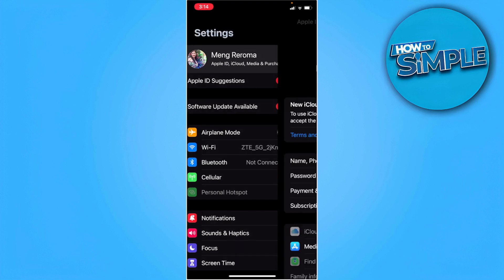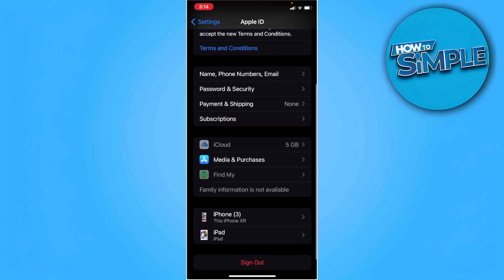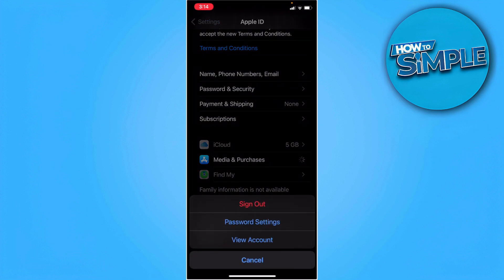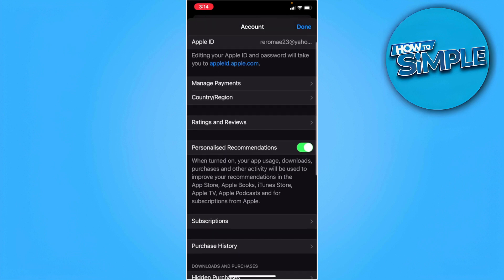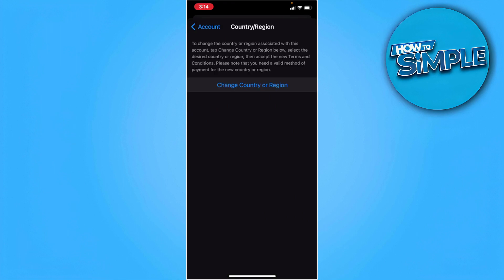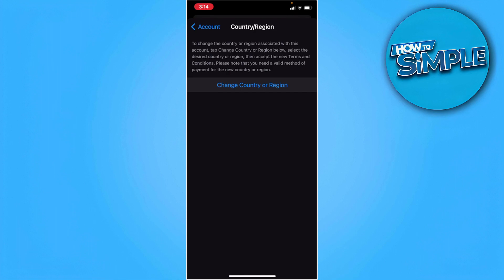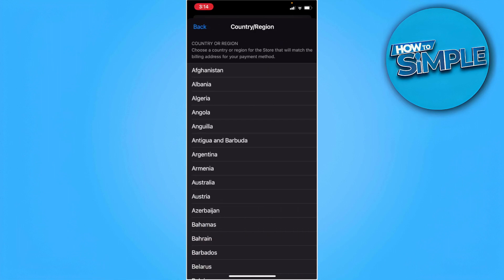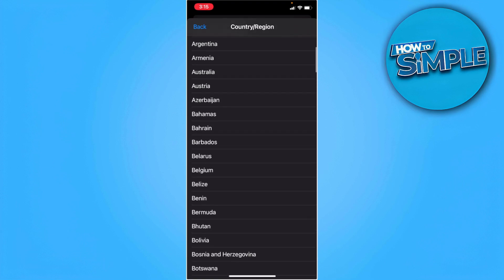How to Change iPhone Location to Another Country (Simple)